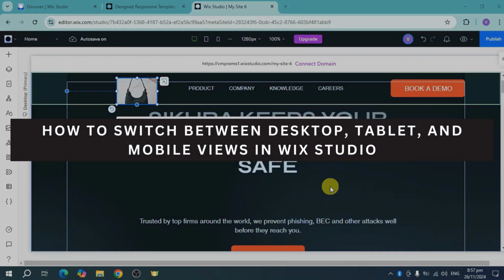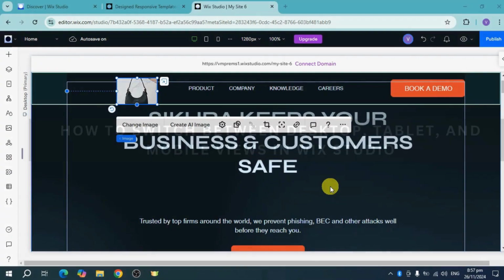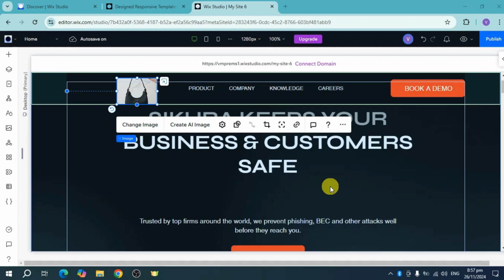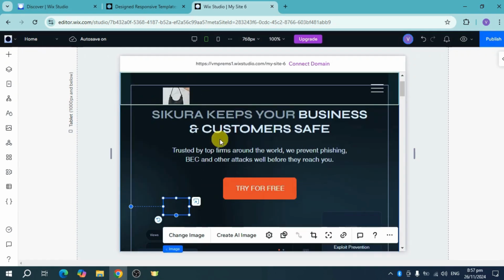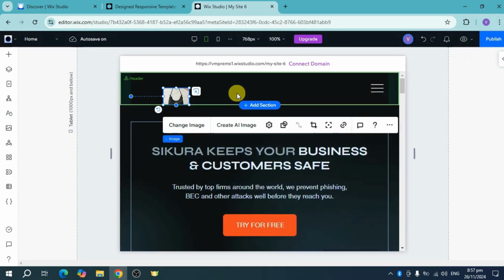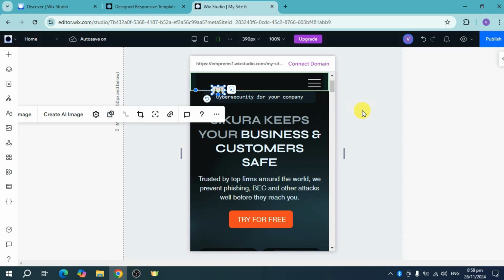How to Switch Between Desktop, Tablet and Mobile Views in Wix Studio | Wix Studio Tutorial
Want to ensure your website looks great on all devices? Wix Studio’s responsive design tools make it easy to switch between desktop, tablet, and mobile views to preview and adjust your site. This tutorial will guide you through the process.

In this tutorial, you'll learn:
How to toggle between device views in Wix Studio.
Step-by-step instructions to make edits for specific devices.
Tips for optimizing your site’s responsiveness for a seamless user experience.

Create a fully responsive website by switching between device views in Wix Studio with these simple steps!